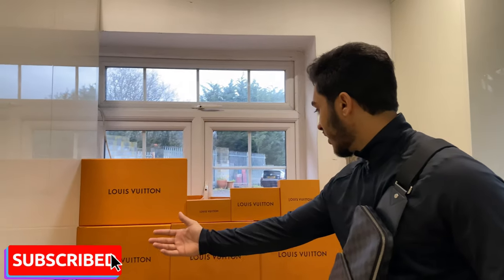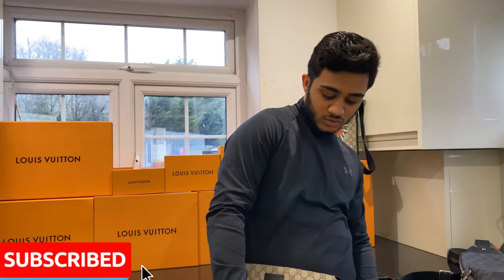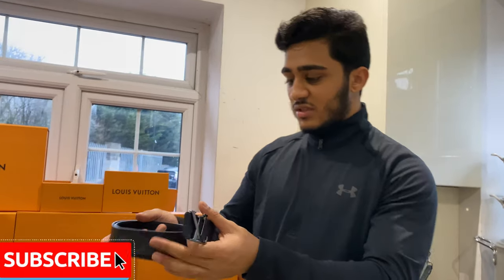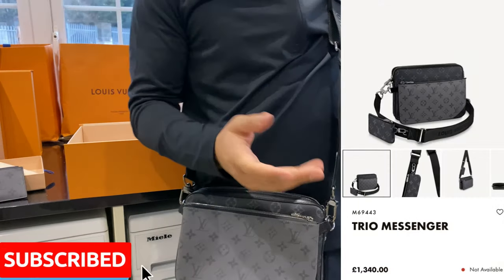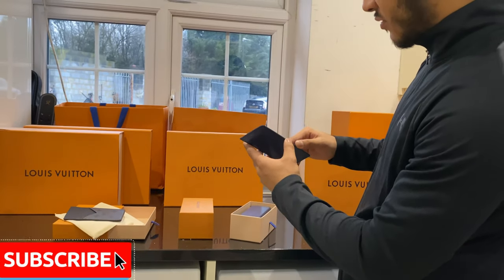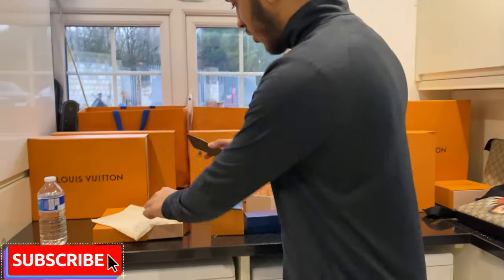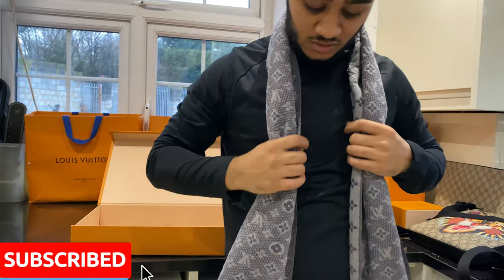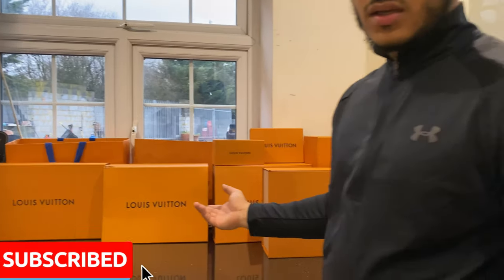Louis Vuitton - Men’s Trio Pouch Unboxing | £10,000 Bag Collection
Welcome back to another video and today we have a big £10,000 Louis Vuitton Collection.

❤️Guys welcome back to another video/vlog

In all my videos they’ll be about:
🐶Dog
Challenges
🏋🏽‍♂️Gym
✈️Travelling
🏎Cars
📷Vlogs
🔑Exciting content 😂💪🏽❤️